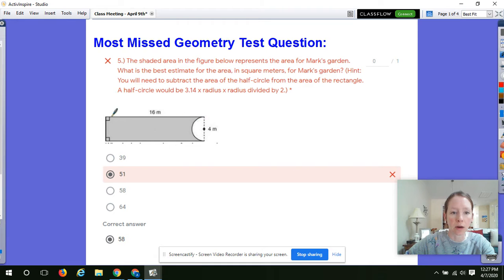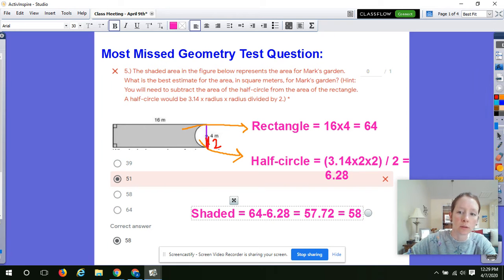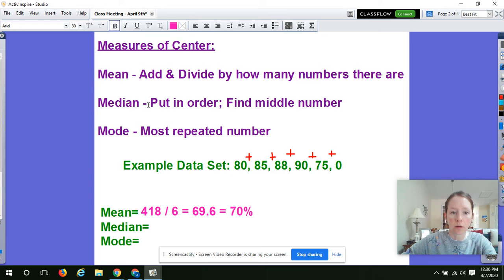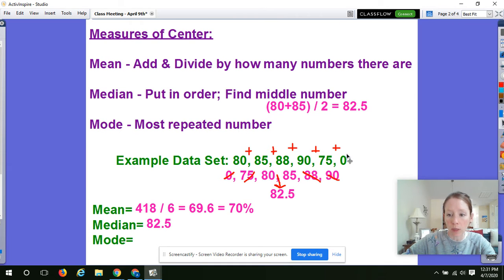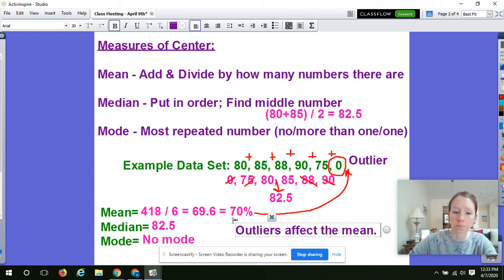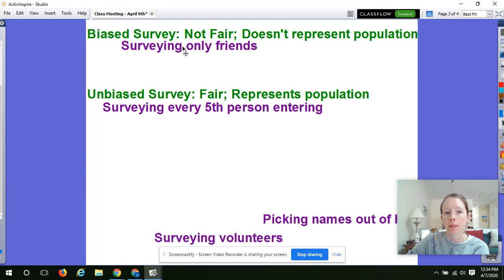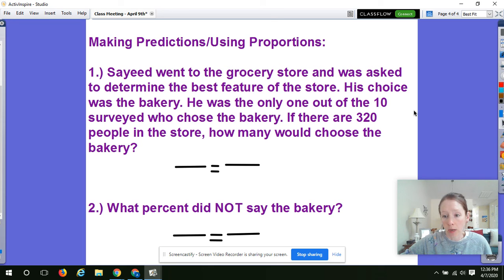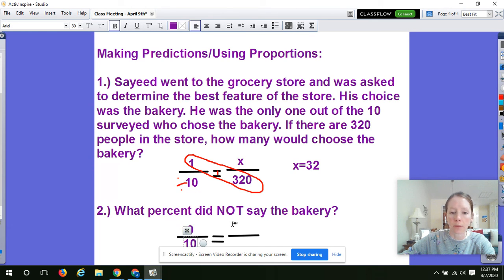Class Meeting: April 9th